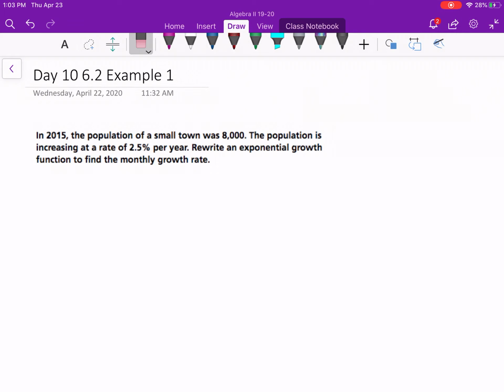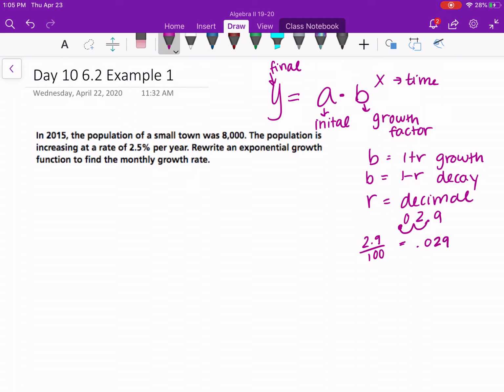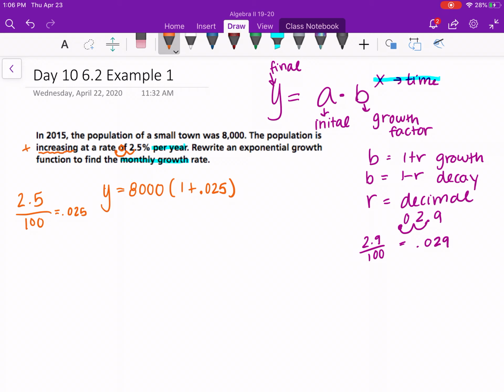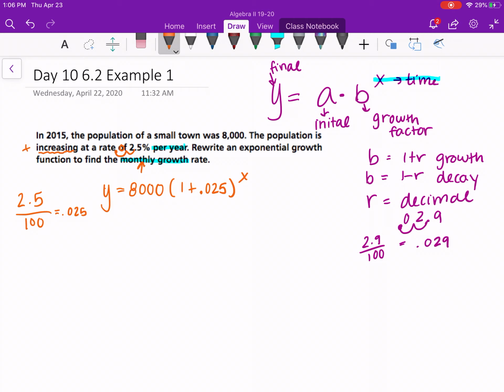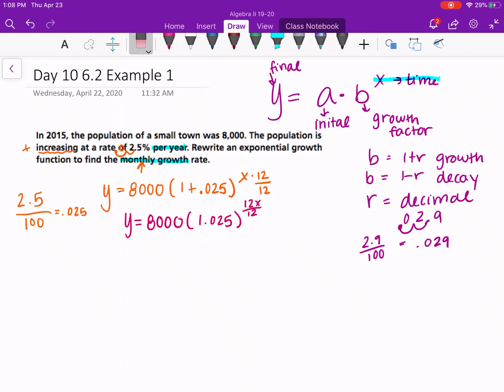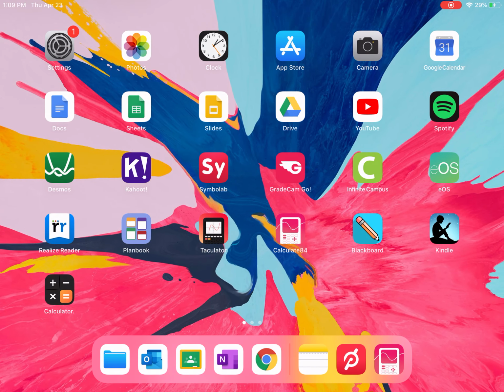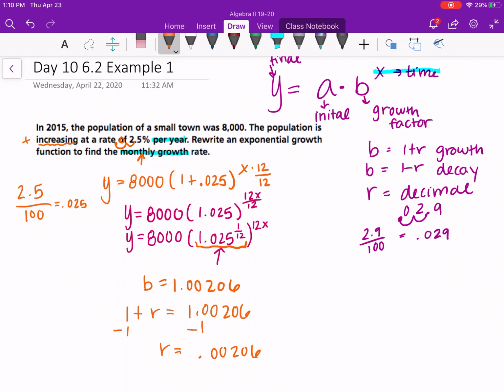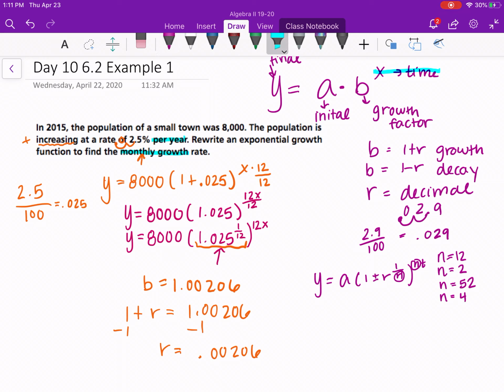Day 10 Algebra II NTI Lesson Example 1